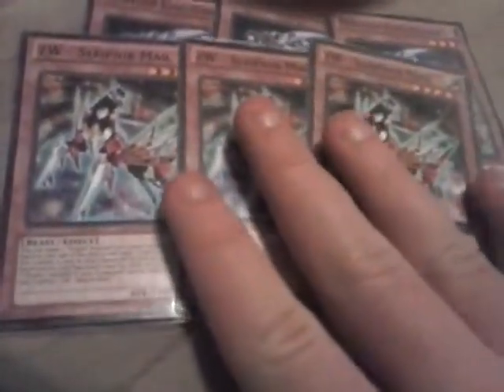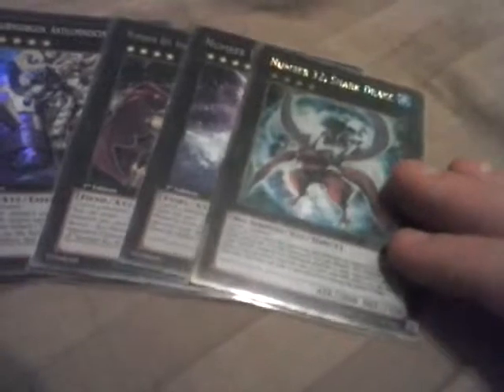Umbral Horror Deck Profile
Man its been awhile.
P.S. sorry about the loud backround, my airconditioner was needed on because my room was hot as hell.